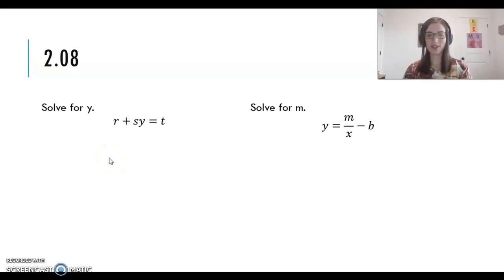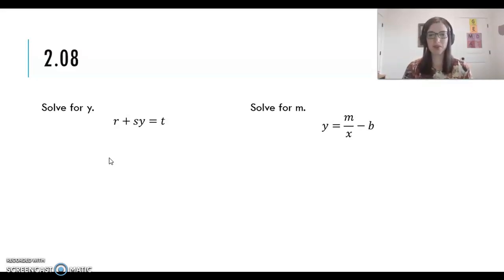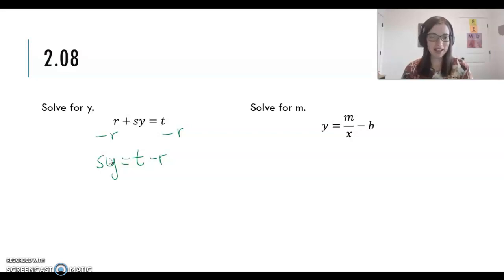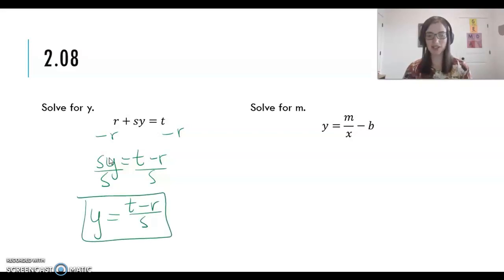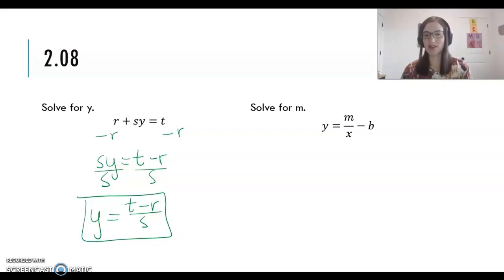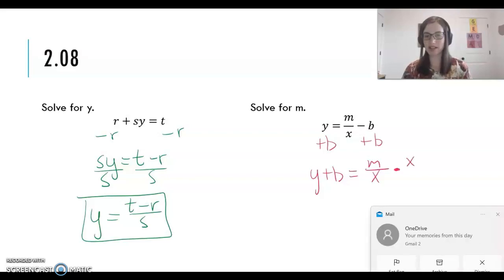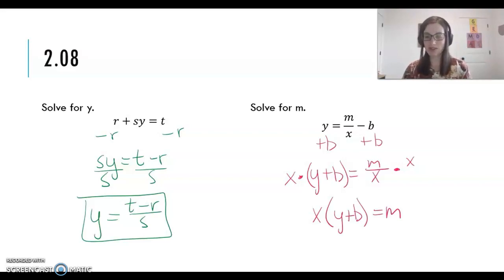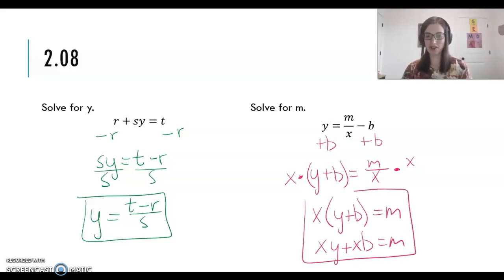Solving Literal Equations